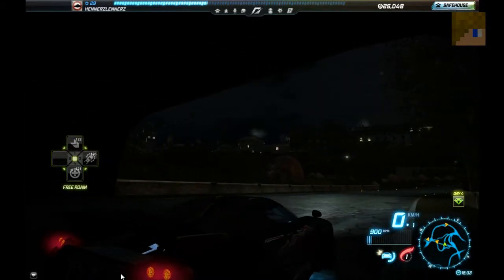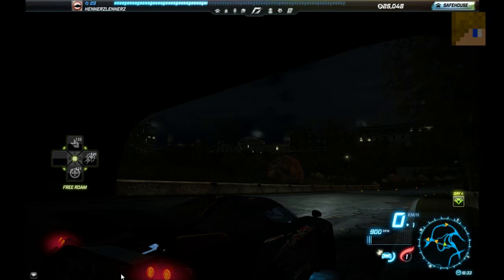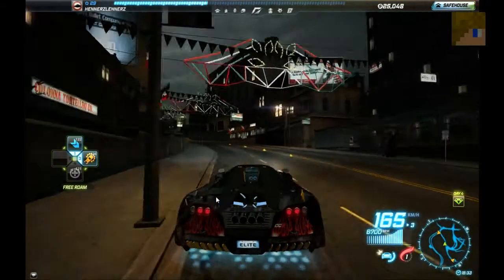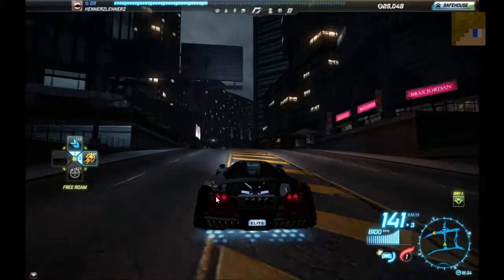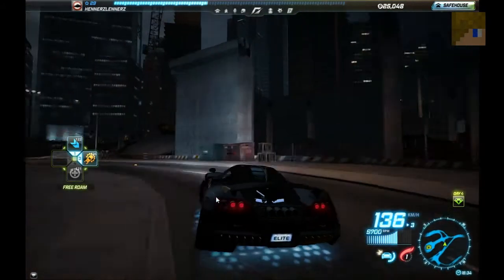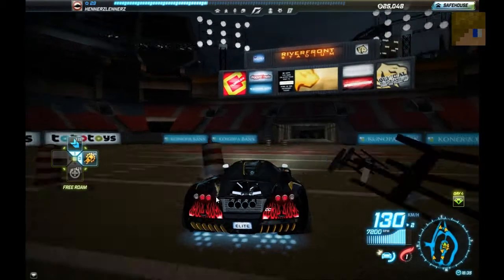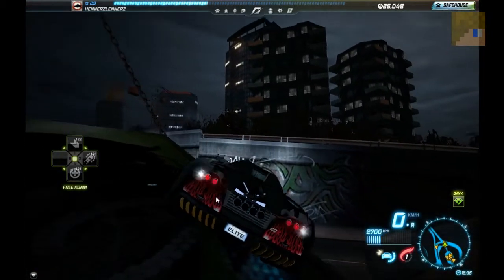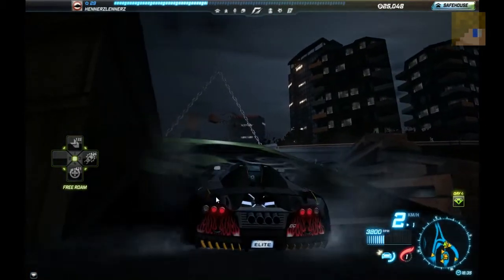Need For Speed World Online, Ramp Glitch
Just a small glitch that is pretty funny and thats serves little to no purpose.